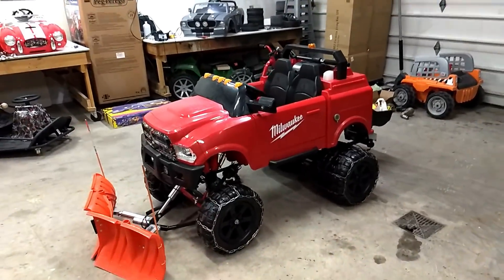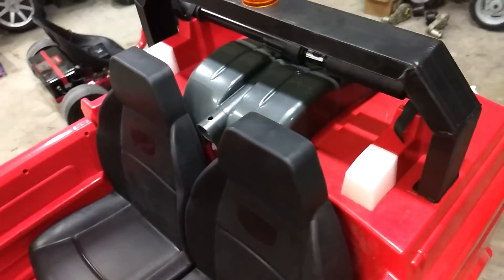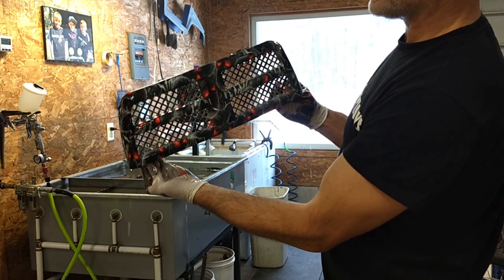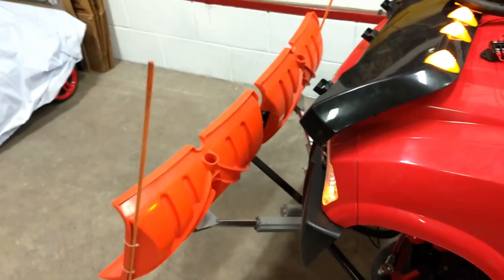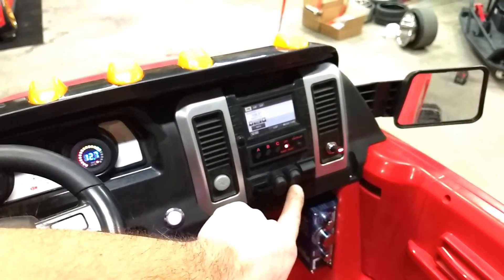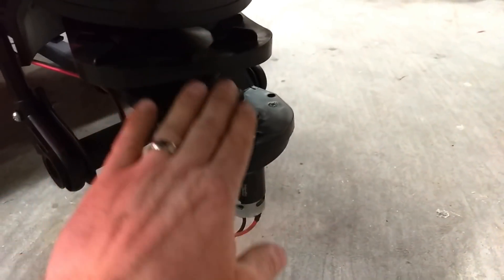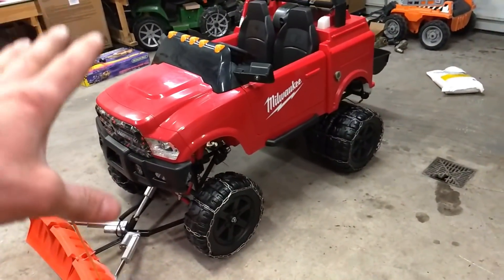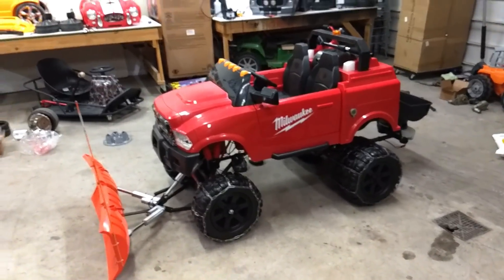4x4 powerwheels build with V-plow 24 volt upgrade- Part 9 FINISHED!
Holy cow the beast is FINISHED! In this video we go over the paint hydrographics and the massive electrical system of this insane 4 wheel drive plow truck. If you have not been following this build we have 8 other videos documenting the construction of the worlds first 4x4 powerwheels with a working V plow and salt spreader implement. We just finished putting it all back together and in this video we do the first ever test drive of "HD" with all the lights, horn, amplified sound board, variable speed electronic speed controller from East Coast Powerups, massive monster traction wheels from a PW hurricane, custom tire chains for insane gear destroying traction, a one of a kind v plow made with snow shovels and Firgelli premium 35# linear actuators, we turned a seed spreader into a motorized salt spreader attachment, insane 26 separate led lights make up an impressive scale realistic work truck with back up lights, strobe controller, hi beam, head lights, cab running lights, turn signal indicators, custom headache bar flasher, working brake lights, tail running lights, amber oznium super flux running leds and flashers integrated into the mirrors. Other work includes a full custom 6 inch lifted frame, built in charge port with gas cap cover, custom bumper covered in bed liner spray coating along with the mirrors and step sides. Massive 26 ah 24 volt batteries power up the ultra torque Vex Pro 775 brushed motors on each wheel. Custom hydrodip grill has demon skull print and high gloss 2k clear coat. Wheels have been sand blasted and painted in matte black for a tuff offroad look. This truck is one of a kind and took about 2 months to build once we figured out all the engineering on the plow, steering, drivetrain, electrical and frame.